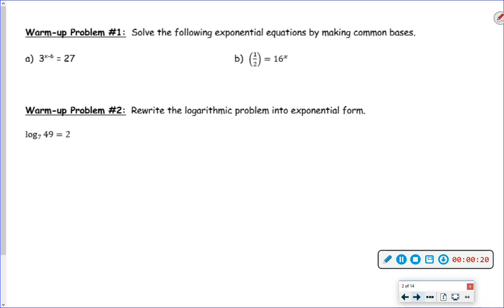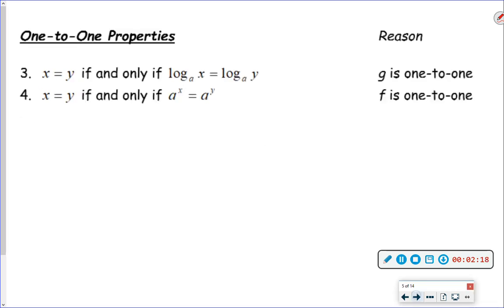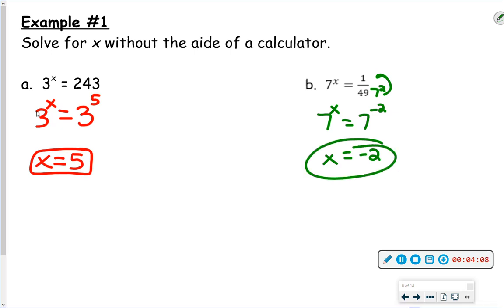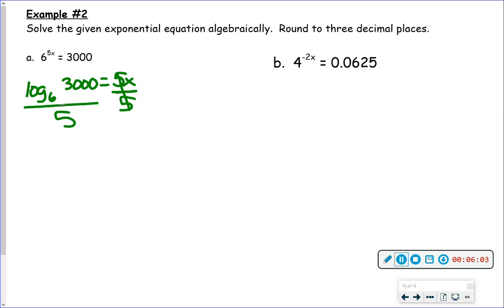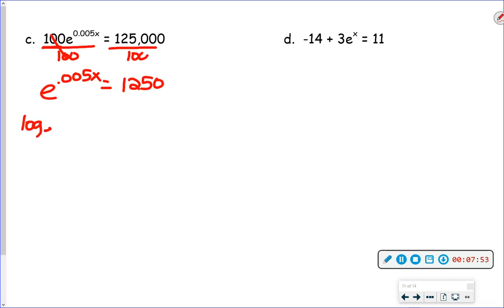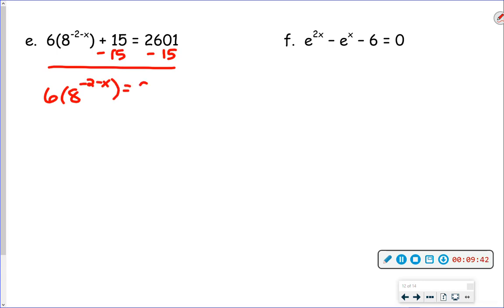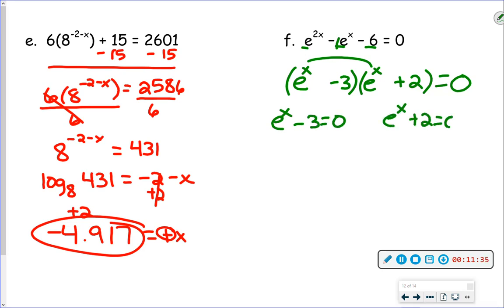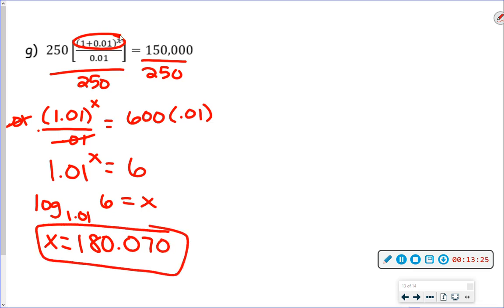TPC 3:4A Solving Equations with Exponential Expressions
This introduces how to solve equations that contain exponential expressions using logarithms.